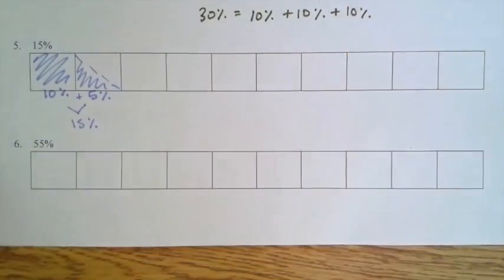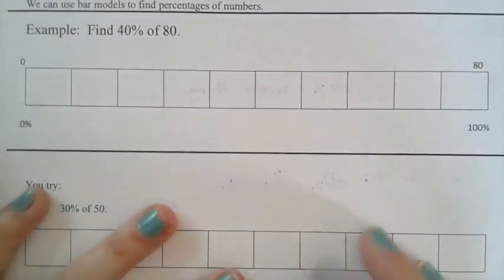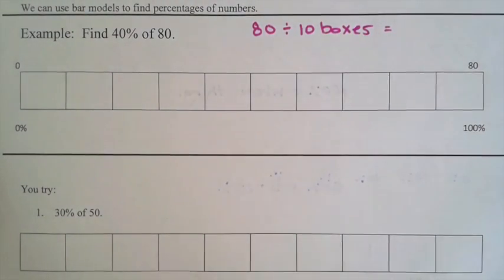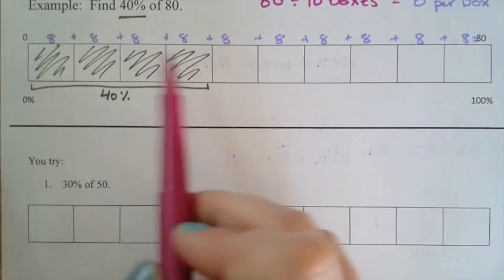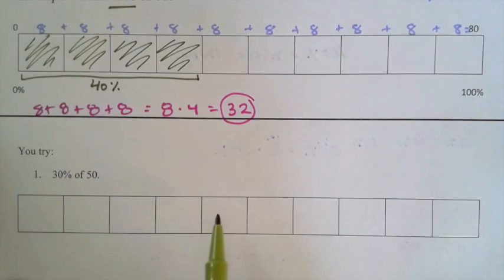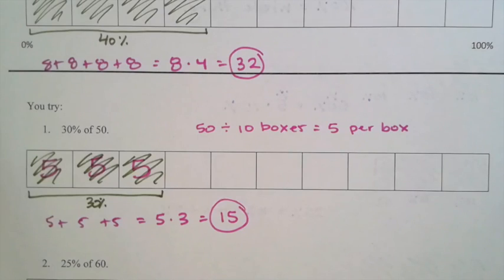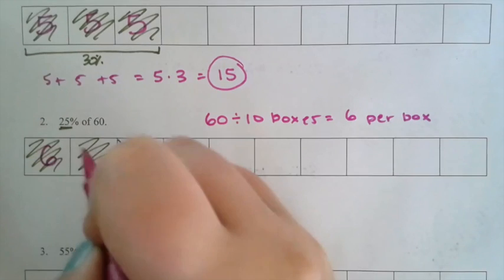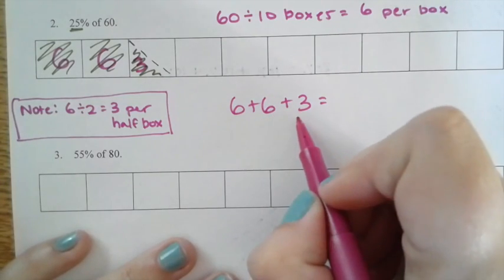Percent of a Number with Bar Models